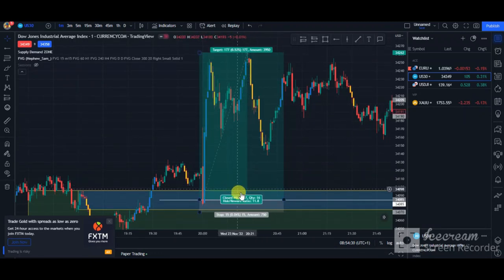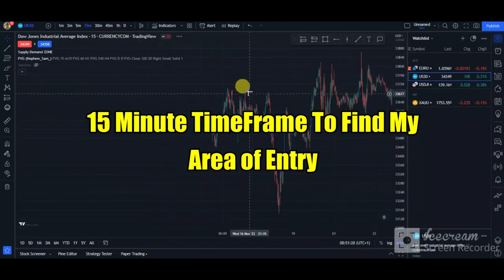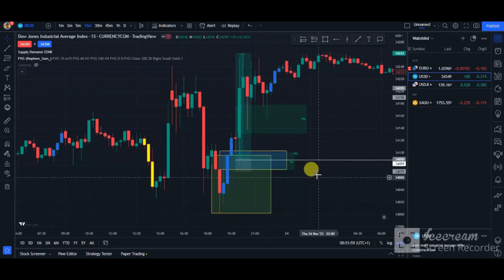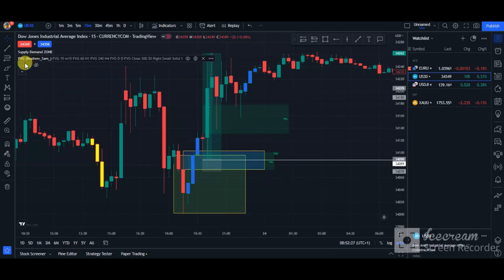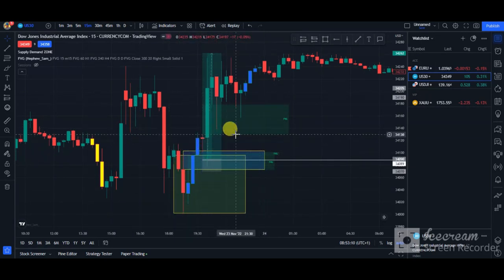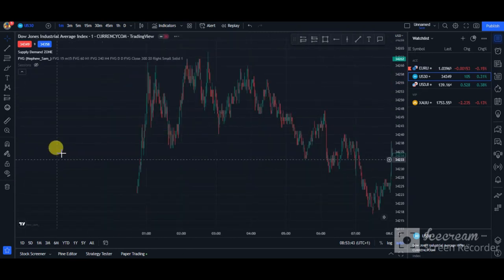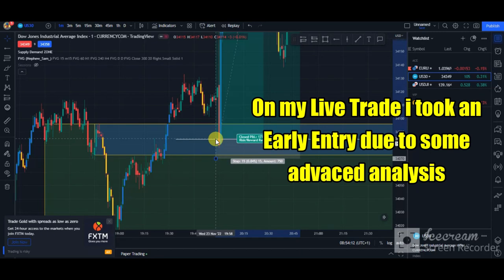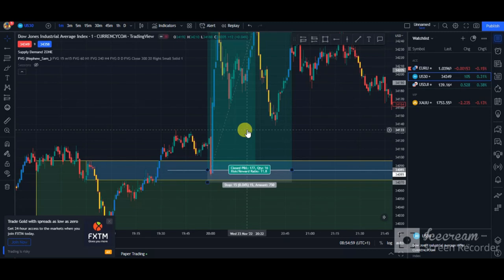The ONLY US30 Trading Strategy You Will Ever Need - 1K A Day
In This Video I Will be Revealing The ONLY US30 Trading Strategy And Indicator You Will Ever Need - 1K A Day and that’ll make you a successful trader INSTANTLY So Subscribe, Like and Share so you don't Miss any Uploads.

🔴1-on-1 Forex Trading Mentorship and Coaching
(My Secret Trading Strategy and Indicators, My Trade Plan, Risk Management and Psychology)

I Turned $10 Into $1,000 In ONLY 30 Minutes Hours Trading Forex
THE US30 TRADING STRATEGY THAT MADE $4,850 IN 1 TRADE
US30 CHEAT CODE Scalping Strategy (My Number One Secret Entry)
INSANE US30 Scalping Strategy To Grow Small Account (EASY)